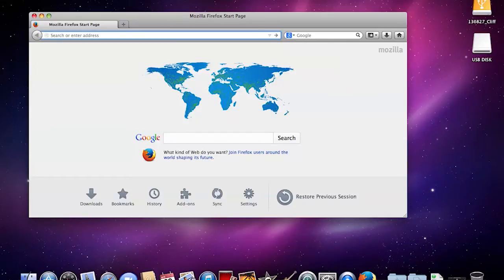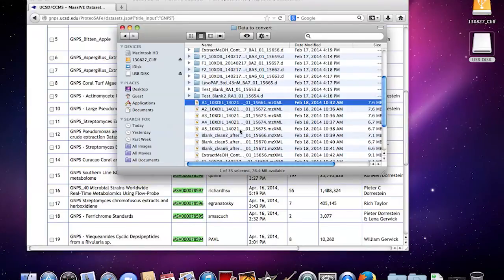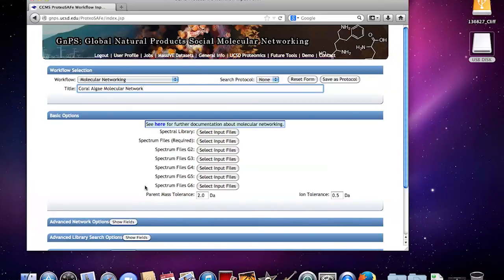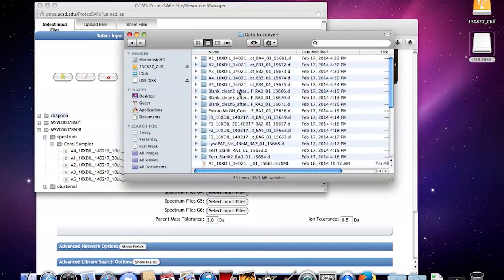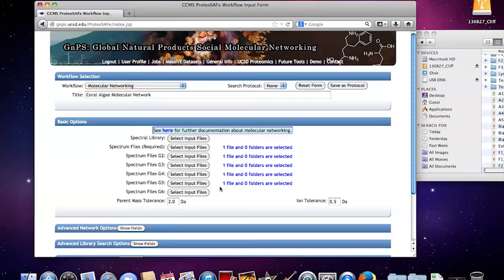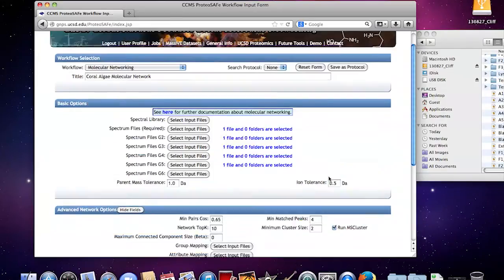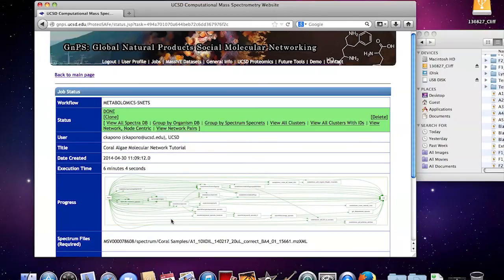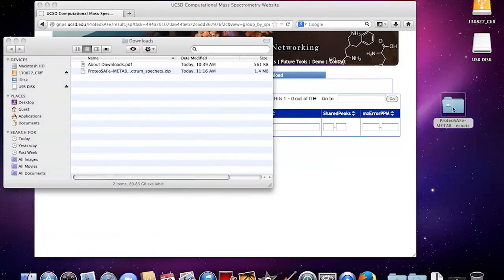Tutorial 2. Molecular Networking in GNPS Part 1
The Data Analysis portal will allow you to organize and visualize your mass spectrometry data. Leveraging the molecular networking techniques, there are additional tools to aid in understanding the unknowns in your sample.

gnps.ucsd.edu

Tutorial By Cliff Kapono